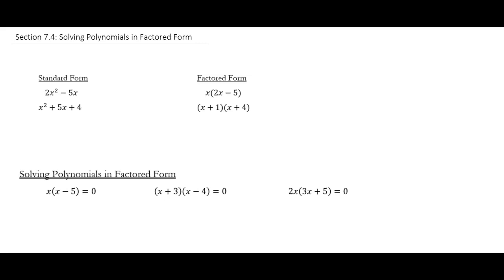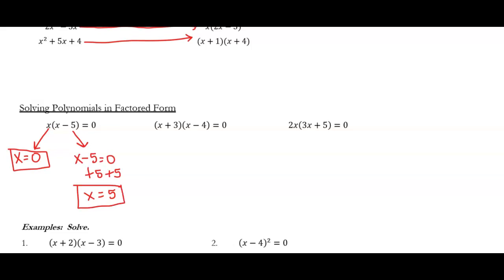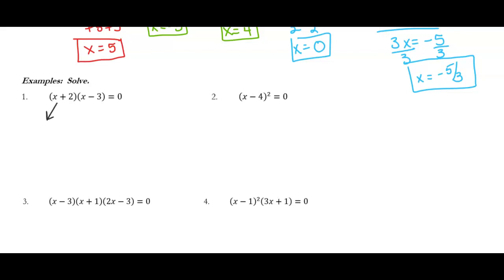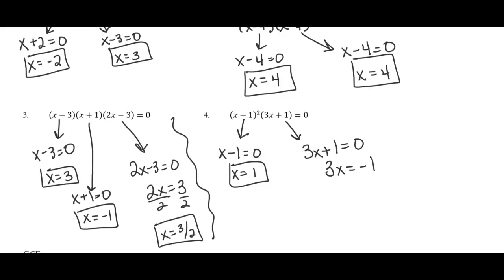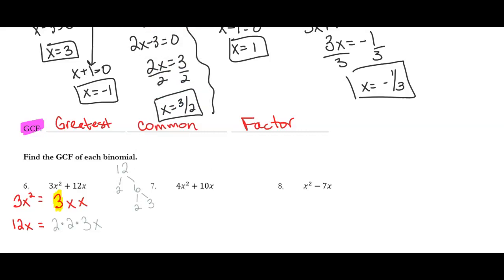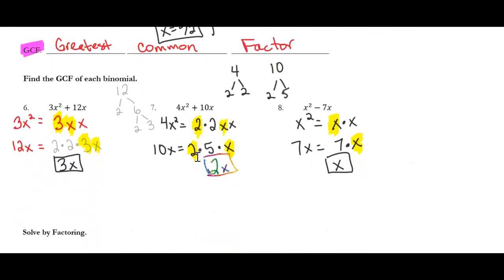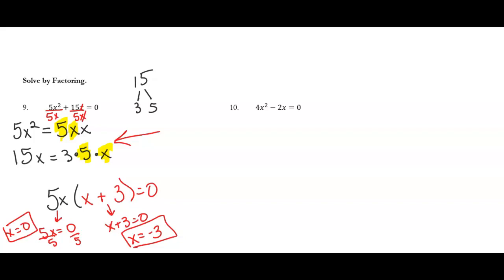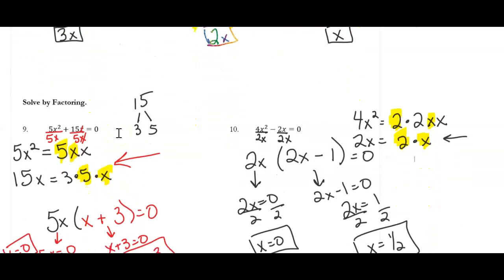Section 7.4: Solving Polynomials in Factored Form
Big Ideas Algebra 1 Section 7.4